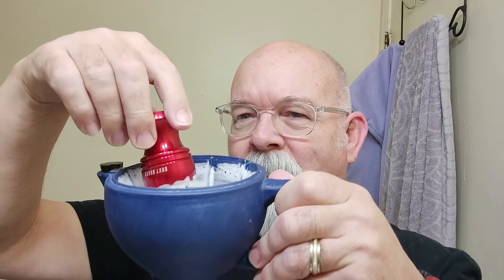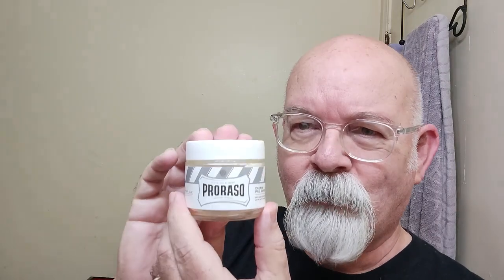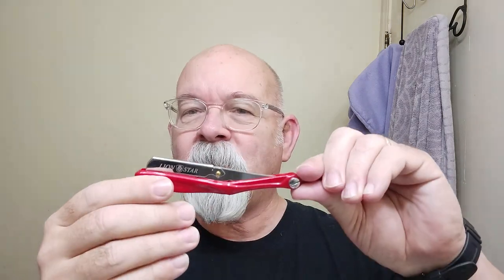Lion Star shavette, Stirling Royal soap & aftershave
Shaver: Lion Star shavette
Blade: Supply Black Label (4)
Pre-shave: Proraso
Soap: Stirling Royal (Citrus, Iris, Sea Salt & Woods)
Brush: Envy Shave Shavette World
Post-shave: PAA alum block, Humphreys witch hazel, Royal aftershave
Lion Star shavette